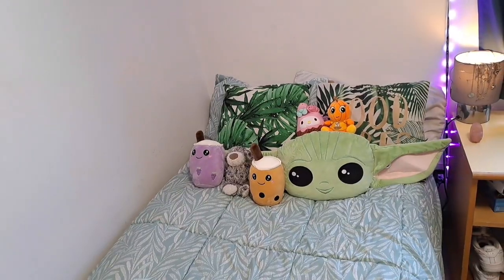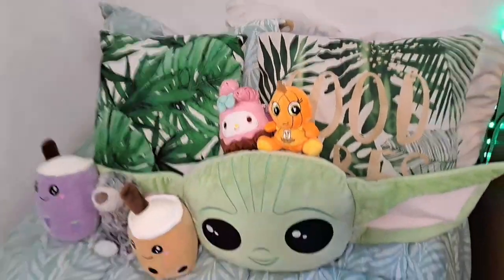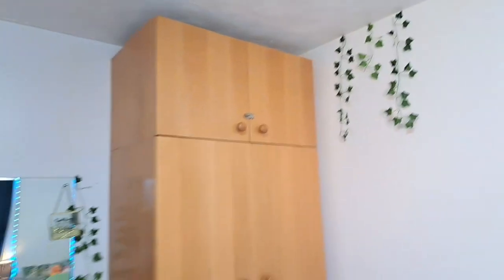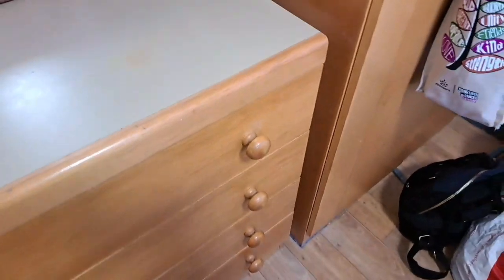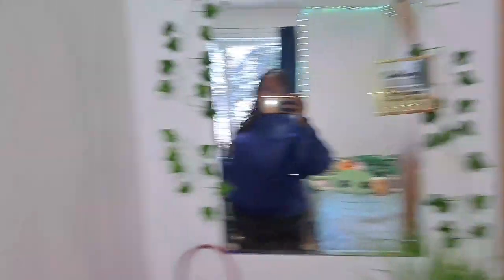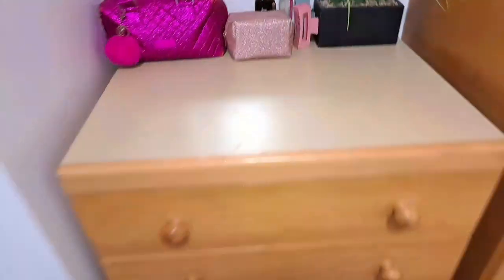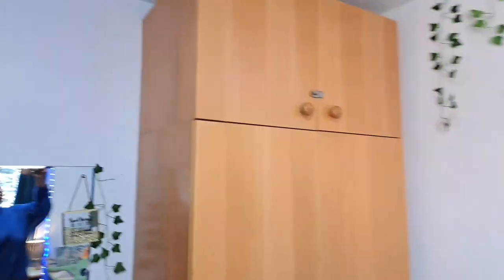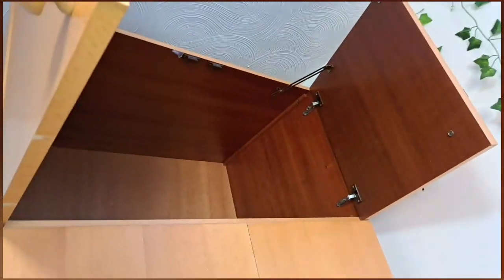University of Worcester accommodation room tour *St John's halls*